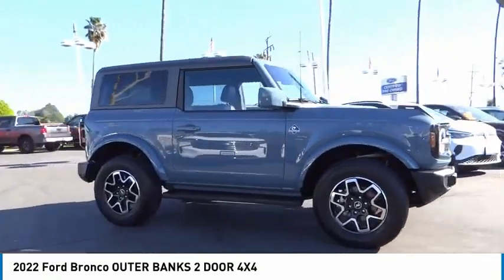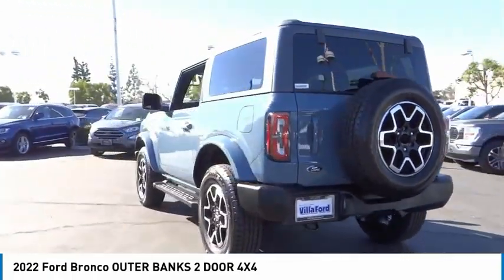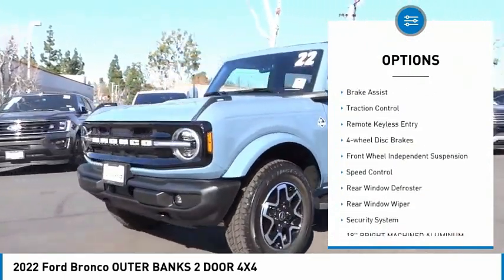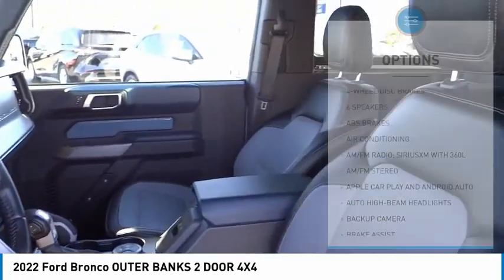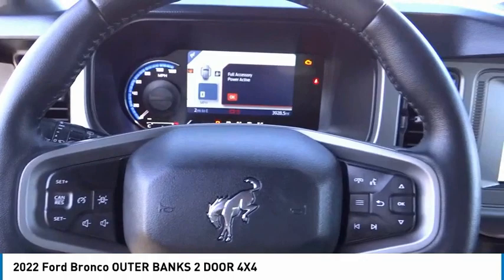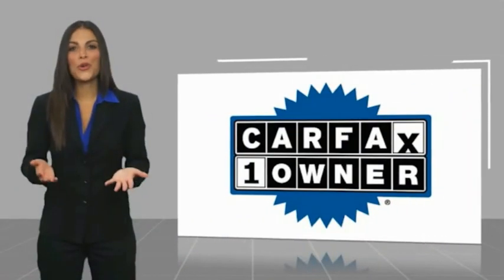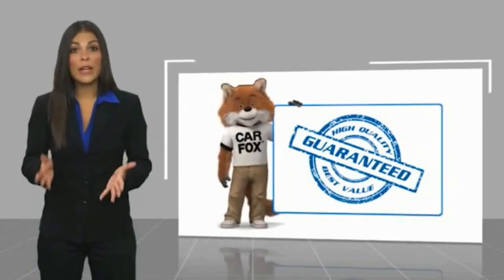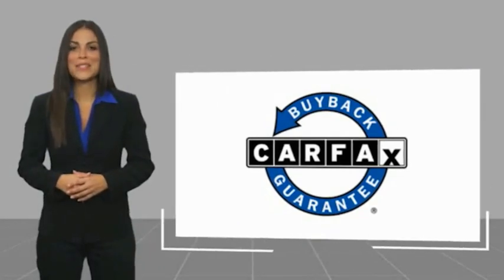2022 Ford Bronco ORANGE TUSTIN PLACENTIA FULLERTON ORANGE COUNTY 00A22251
2022 Ford Bronco OUTER BANKS 2 DOOR 4X4

Villa Ford
2550 N. Tustin St.

VILLA FORD PROUDLY SERVICING ORANGE, TUSTIN, PLACENTIA, FULLERTON, ORANGE COUNTY, & SURROUNDING SOUTHERN CALIFORNIA LOCATIONS. THIS GREEN 2022 Ford BRONCO IS EQUIPPED WITH A 2.3L 4-Cylinder Turbocharged DOHC, AUTOMATIC TRANSMISSION, AND RECEIVES AN ESTIMATED 20 City/21 Hwy MPG. CONTACT VILLA FORD AT TO SCHEDULE A TEST DRIVE AND TAKE THIS 2022 Ford BRONCO HOME TODAY, OR VISIT OUR SHOWROOM CONVENIENTLY LOCATED AT 2550 N. TUSTIN ST. ORANGE, CA 92865. STOCK #: 00A22251 | 2022 Ford BRONCO POWER WINDOWS SECURITY SYSTEM AIR CONDITIONING 2022 Ford BRONCO OUTER BANKS 2 DOOR 4X4 Recent Arrival! 2022 Bronco Ford 4WD - Only $500 Down (OAC) 10-Speed Automatic Area 51 2.3L 4-Cylinder Turbocharged DOHC 2D Sport Utility Awards: * NACTOY 2022 North American Utility of the Year Only $500 Down (OAC). Over 150 pre-owned vehicles available. STOCK #: 00A22251 | VIN: 1FMDE5AH5NLA90803 | 2022 Ford BRONCO POWER WINDOWS SECURITY SYSTEM AIR CONDITIONING Villa Ford